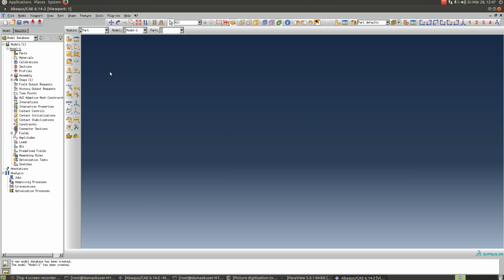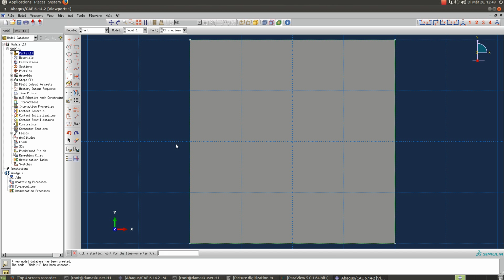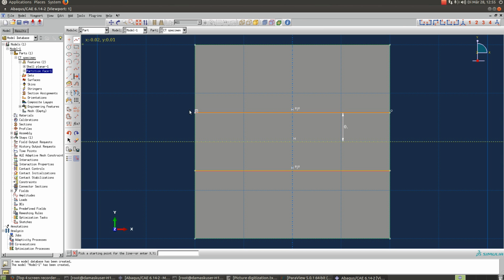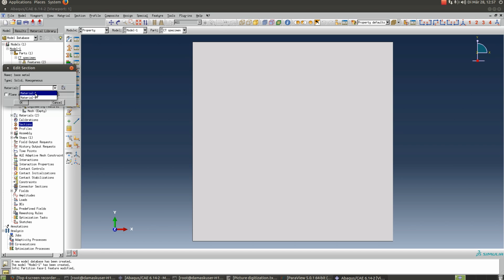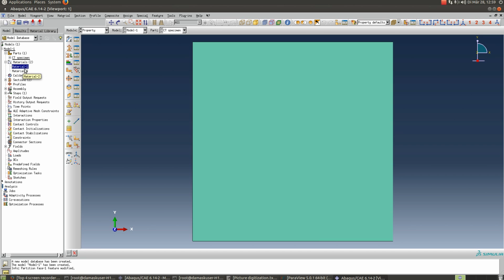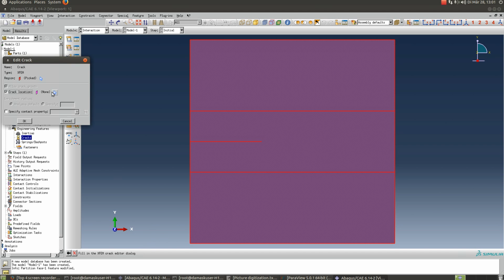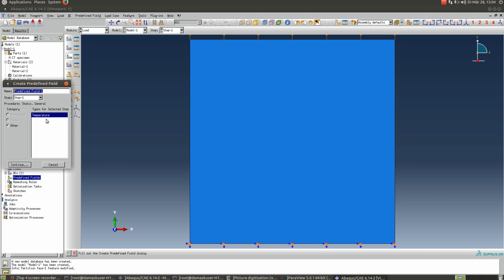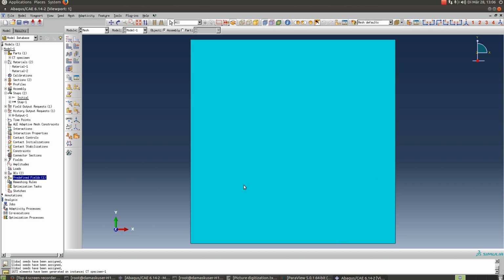ABAQUS: define multiple materials with XFEM crack